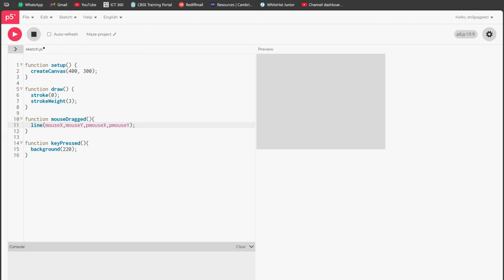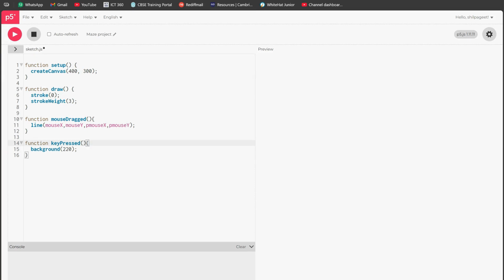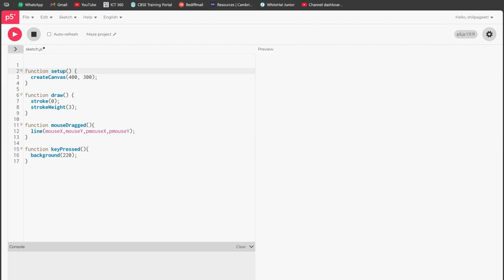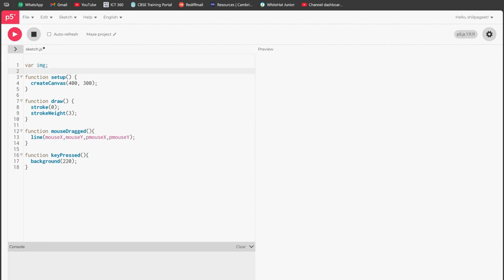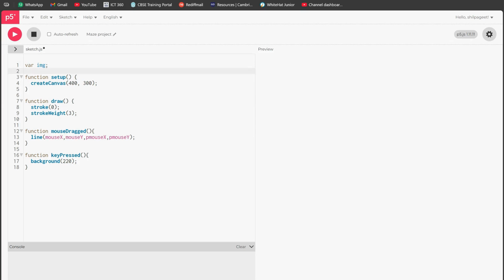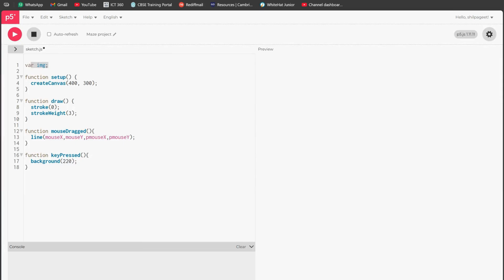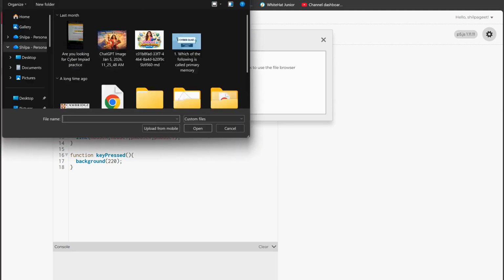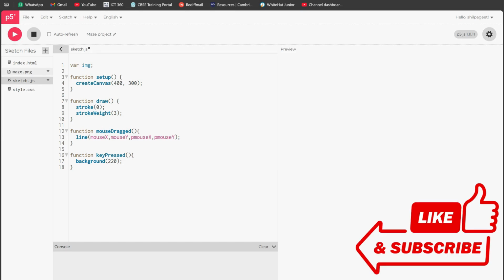How to create a maze game?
It is so simple and interesting to create a maze game in p5.js editor.
Coding becomes more interesting if it gets implemented well like a game.